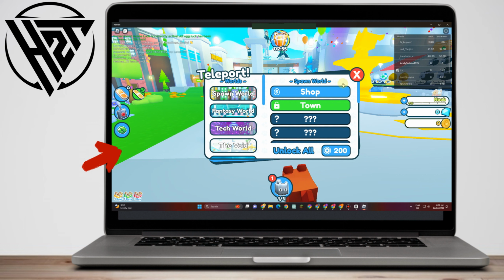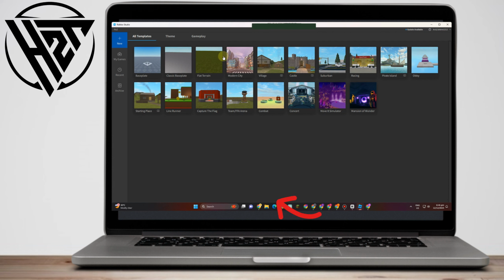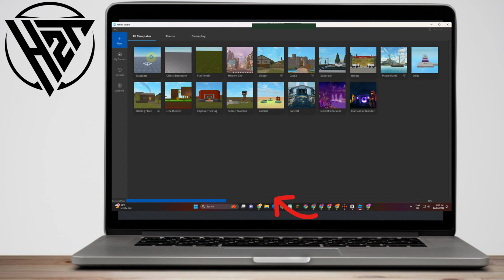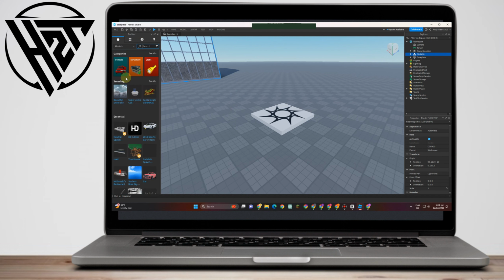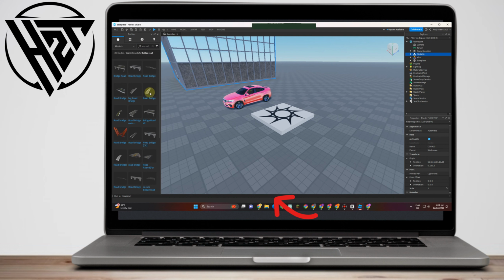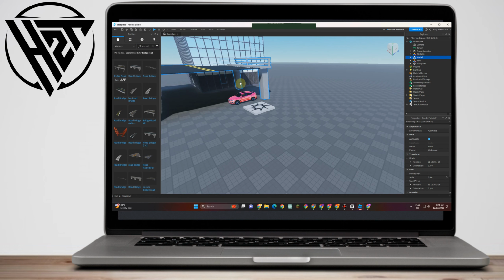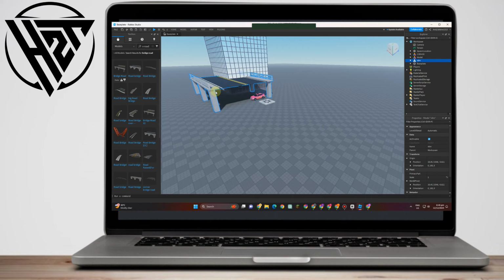How to Make a Simulator on Roblox 2025